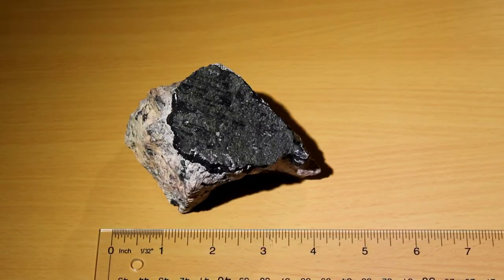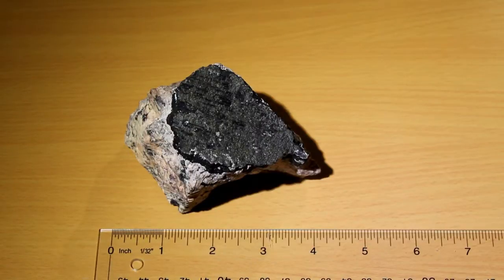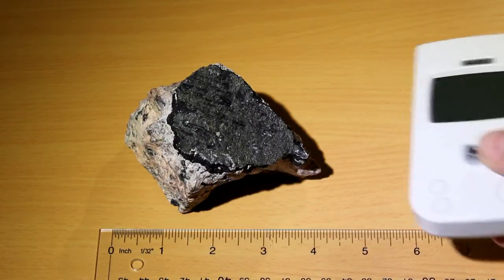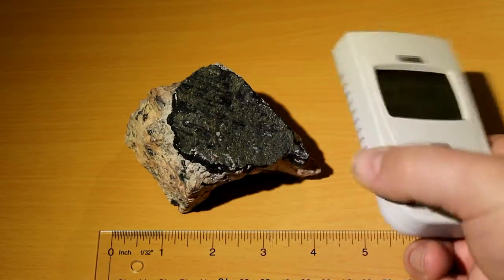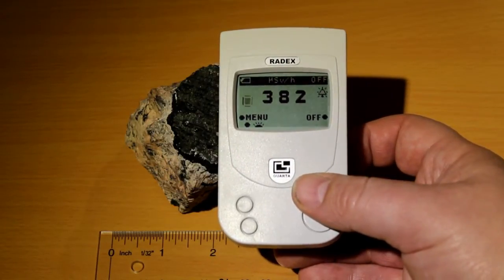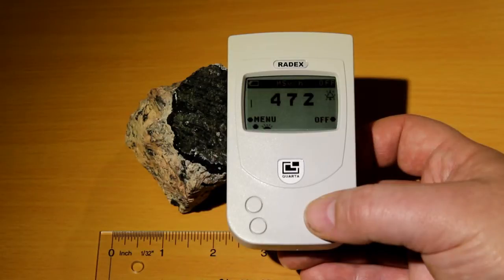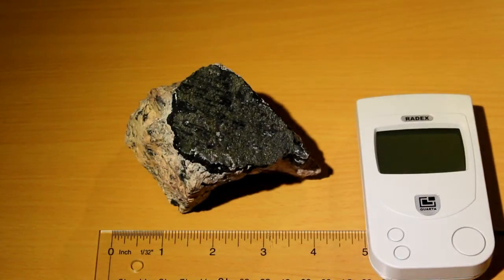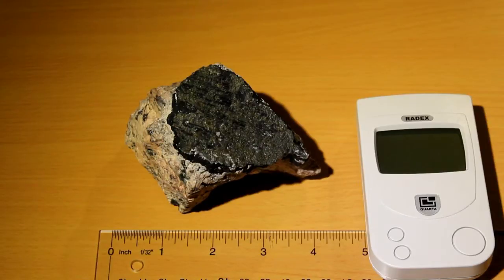radioactive pitchblende uraninite mineral specimen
The measured radioactivity of this piece of dolomite (approx. 4.5 x 2.75 inches) with a layer of pure pitchblende is about 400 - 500 μSv/h which is about 70,000 - 87,000 counts per minute. It was found in core 371 on the area of the former SDAG Wismut (Soviet German Stock Company) in Hartenstein in former East Germany.